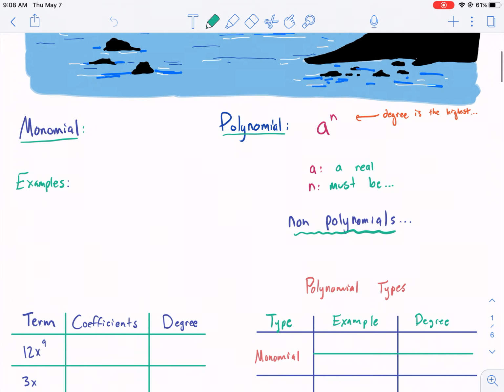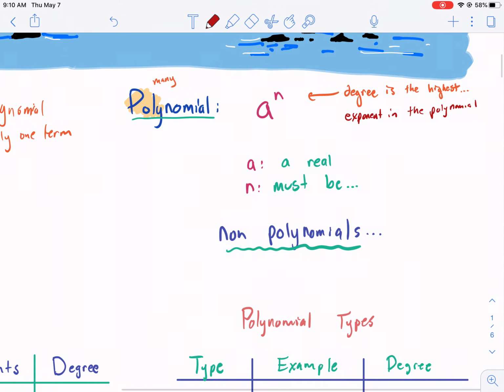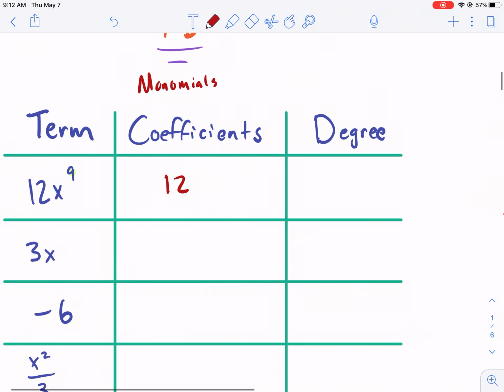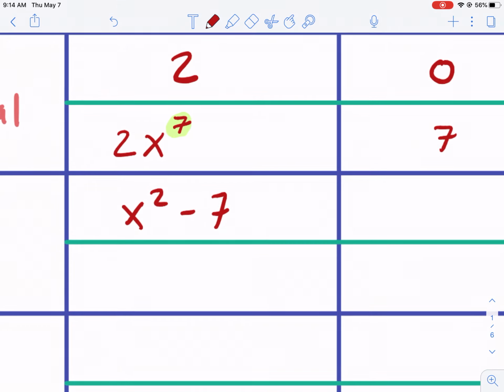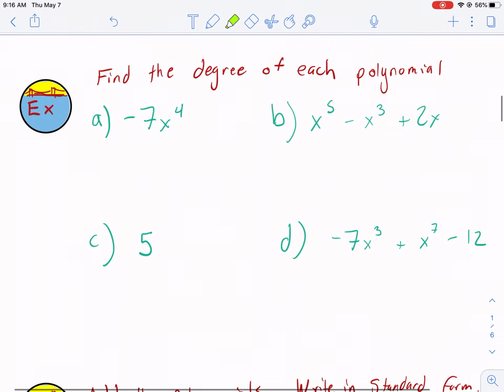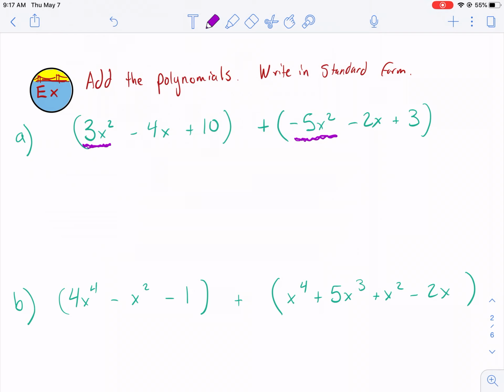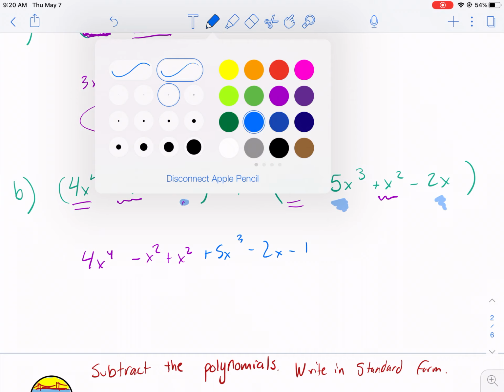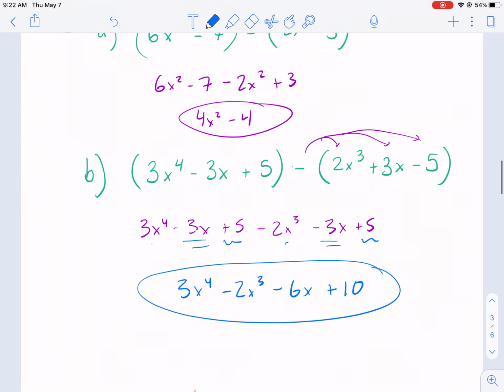Algebra I with Mr. West | Chapter 8.1 Video Notes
Intro to polynomials, adding and subtracting